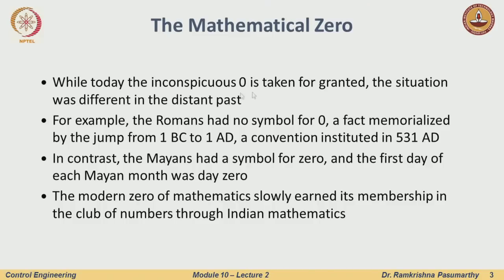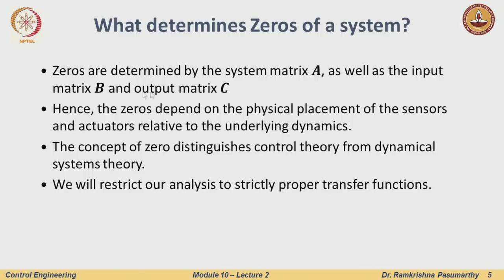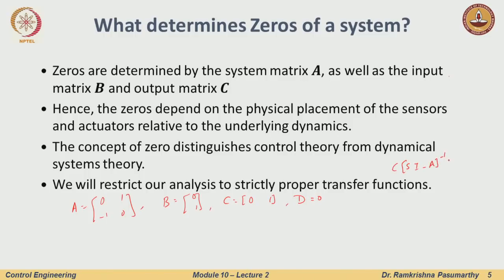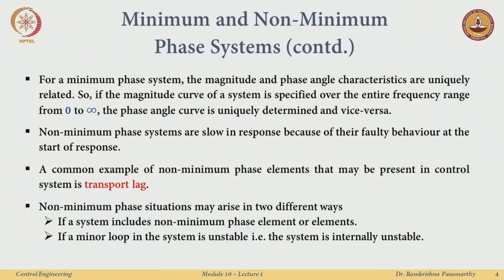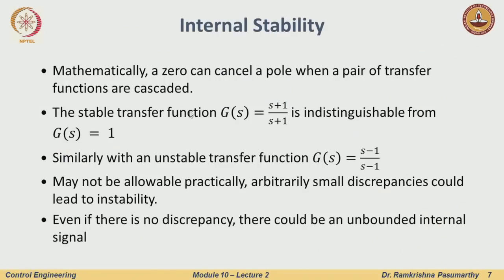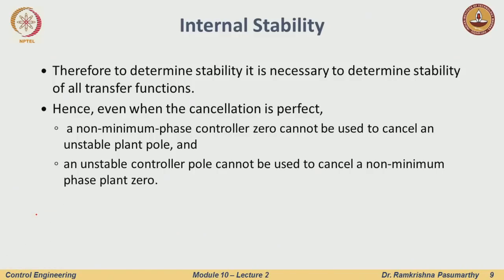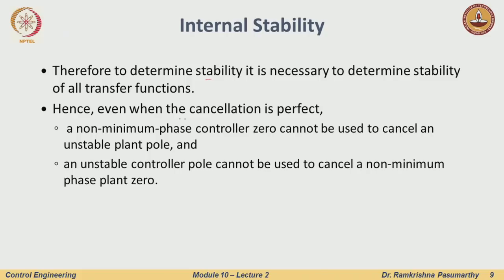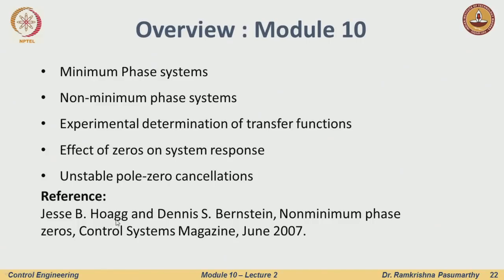Effect of Zeros on System Response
This lectures discusses the effect of zeros on system response.